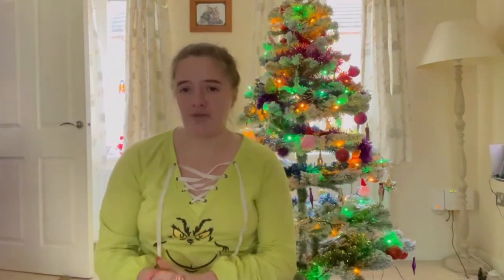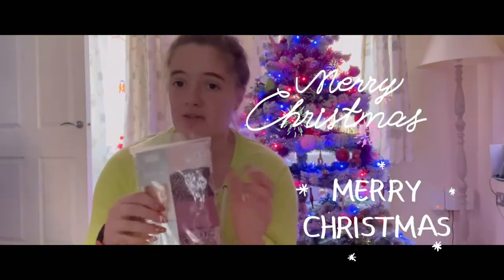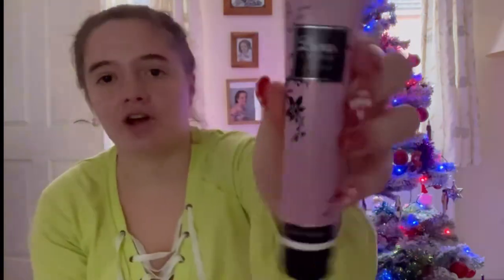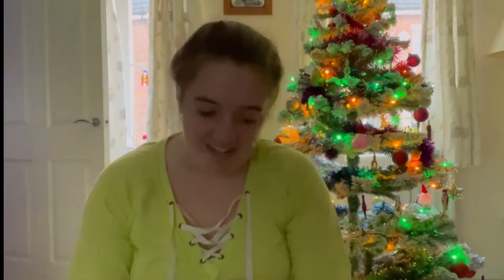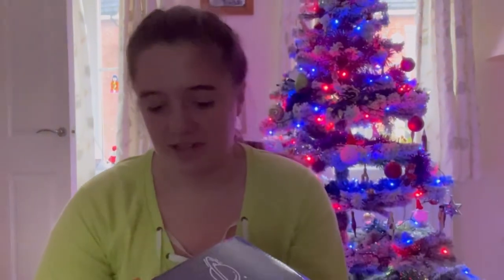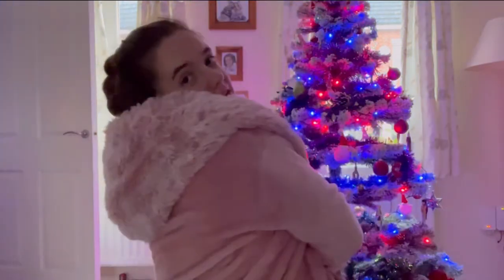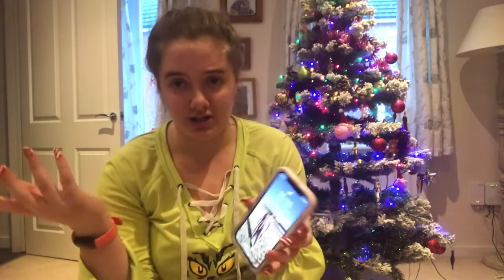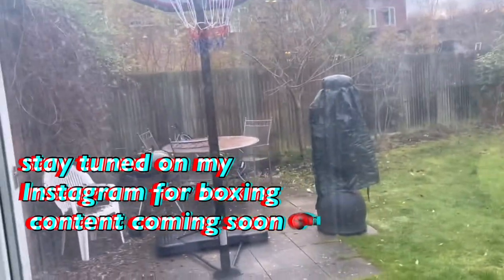What I got for CHRISTMAS 2021… 🎄🎄❄️ *NEW PHONE* iPhone 12 mini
This video is about What I got for CHRISTMAS 2021 uk  where I got a new iPhone 12 mini  which is luxury. There are many gift ideas in this video and lots of presents for kids.

Welcome everybody back to my channel it has been awhile I hope you all had a Merry Christmas and will have a happy New Year. Now that I have a new phone I will be able to film lots of content make sure to subscribe I’ll be posting every Sunday at least once a week at 12 pm. If you guys have any content that you would love me to film let me know down below and I will make sure to do it for you. In this video i get a new phone (the iPhone 12 mini) you will see an unboxing. There are also lots of gift ideas in this video for 2022 .